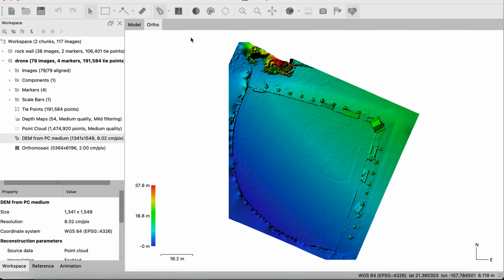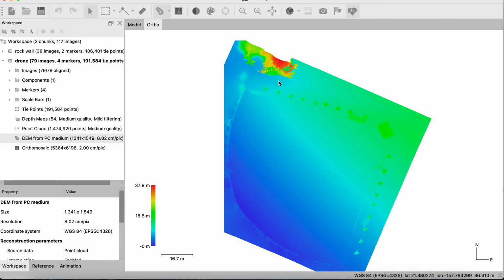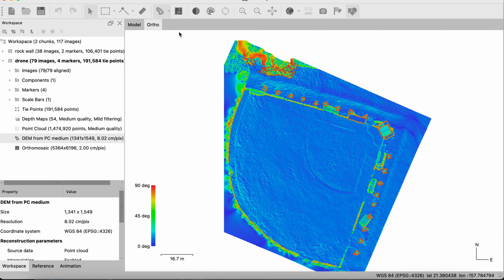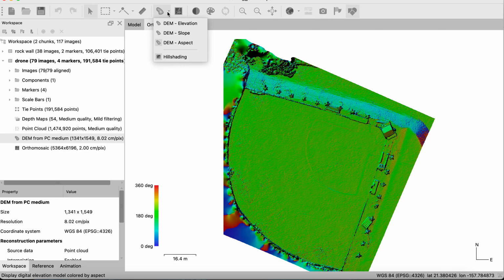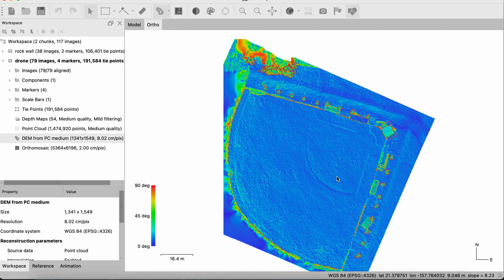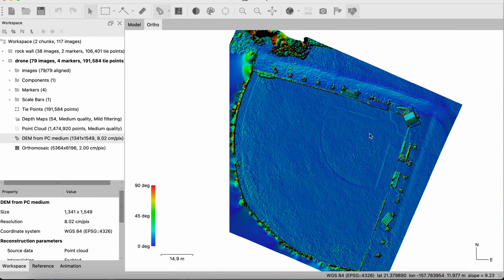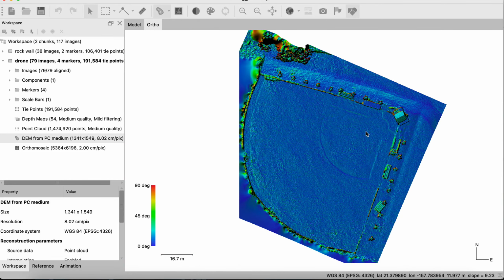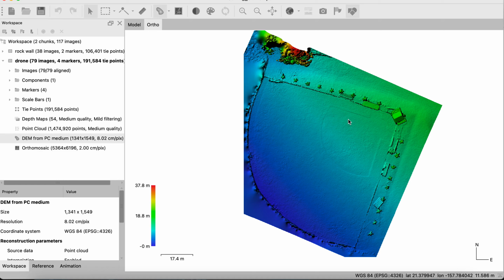Metashape Quick Tip: 6 ways to view DEM imagery